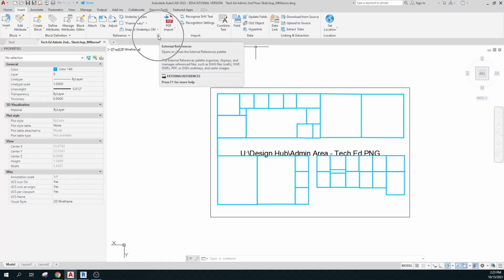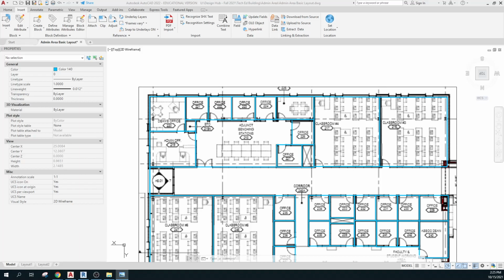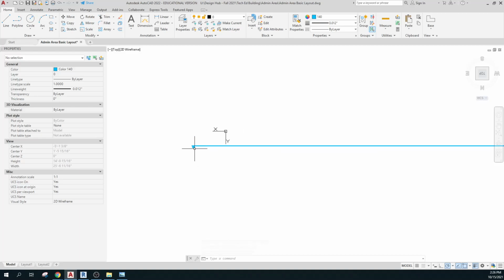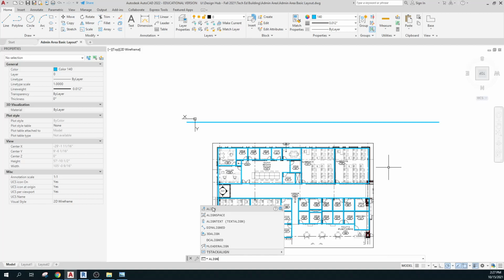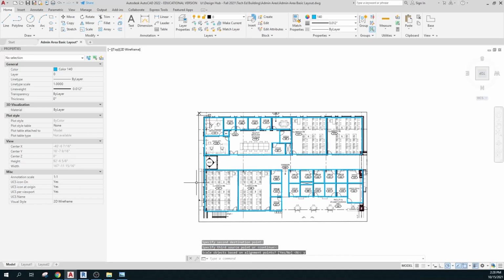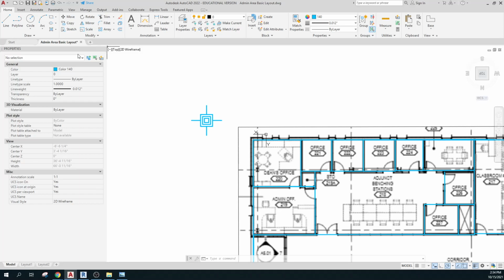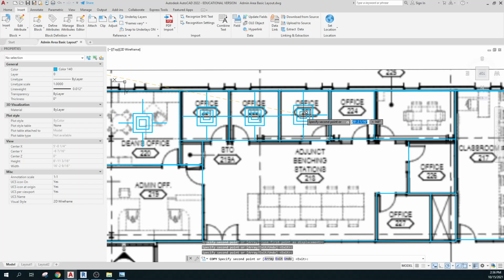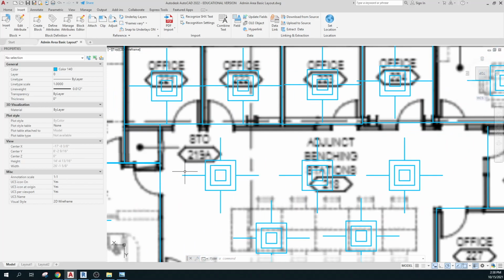Air diffuser Space Planning Meet 10 15 21